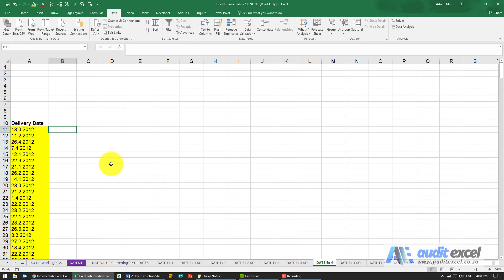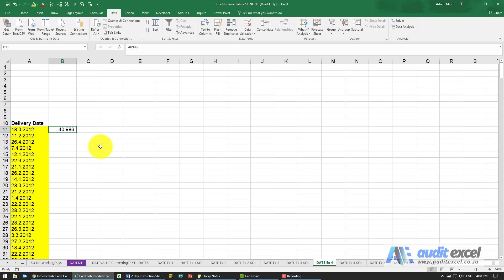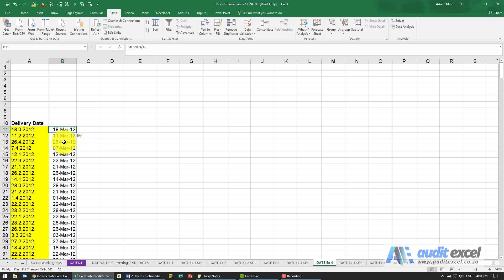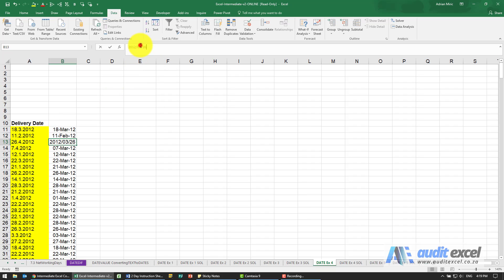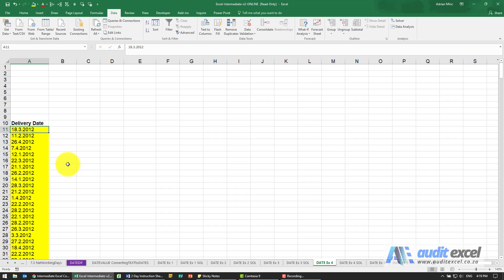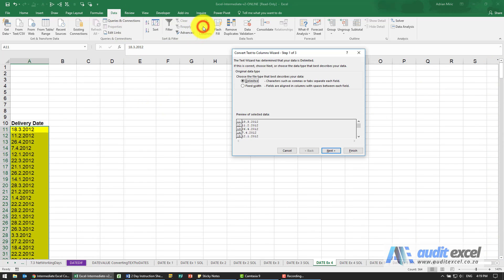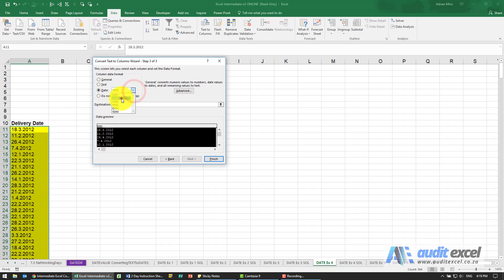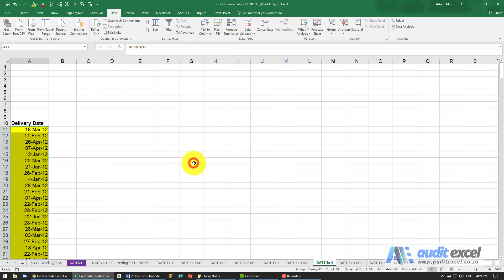Excel date format dd.mm.yyyy not working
00:00 Fixing dd.mm.yyyy in Excel
00:05 Flash fill with DD.MM.YYYY Excel dates
00:30 Flash fill not working with dates (regional settings)
00:54 DD.MM.YYYY- best way to convert to formattable Excel date

2 ways to handle dates in the format dd.mm.yyyy into a date that Excel recognizes and allows the date to be formatted and sorted correctly